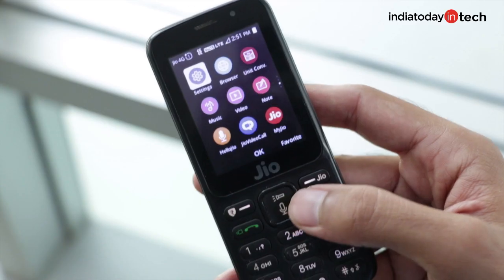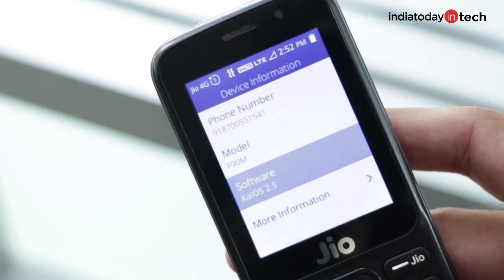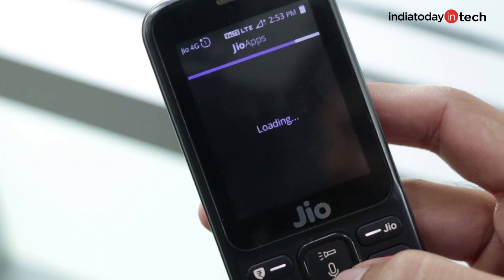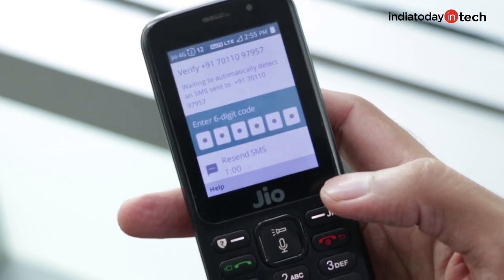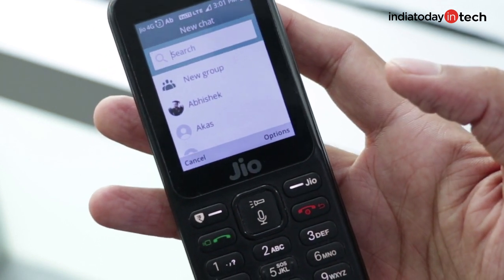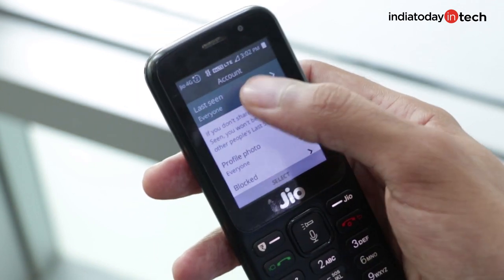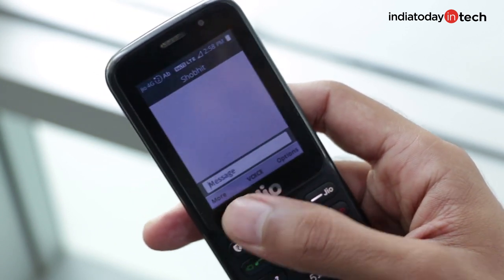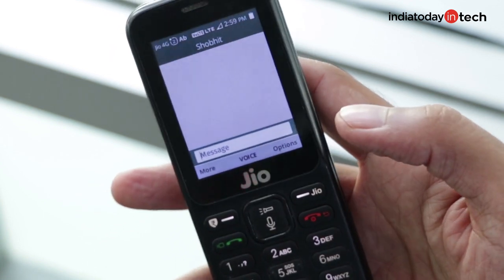How to get WhatsApp on JioPhone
WhatsApp has been finally rolled out for the JioPhone. It needs your Jiophone to be updated with the latest KaiOS 2.5.